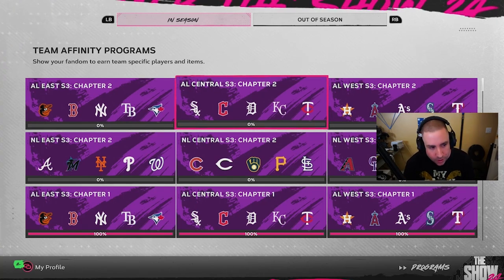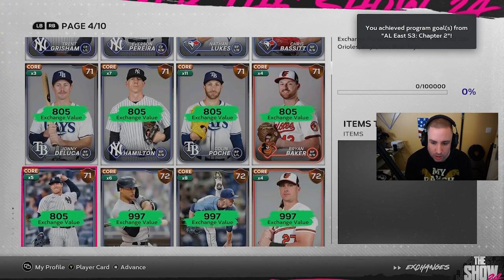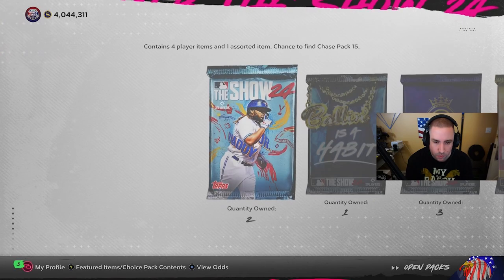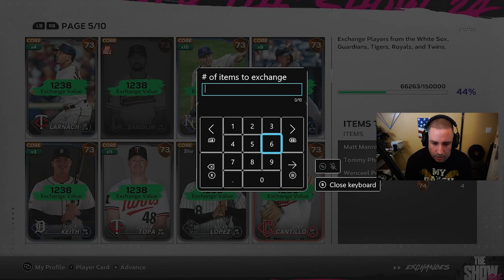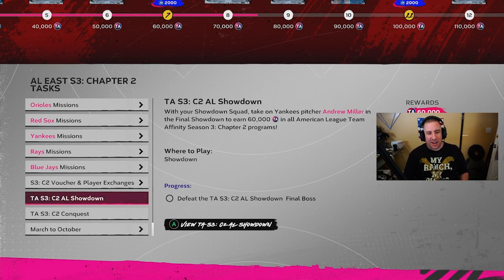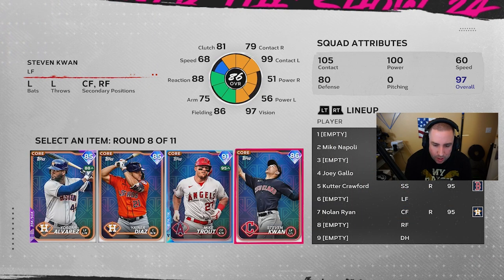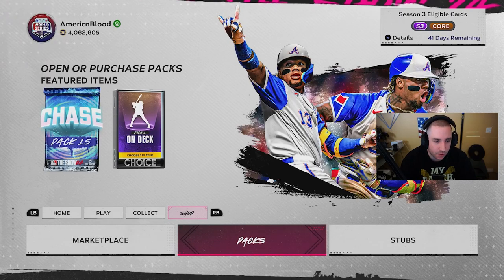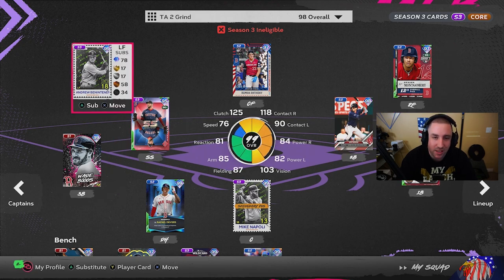FASTEST Way to DOMINATE Season 3 Chapter 2 Team Affinity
Want to dominate Team Affinity in MLB The Show 24? Check out this video for the fastest method to conquer Season 3 Chapter 2 and earn rewards quickly!

Other Links